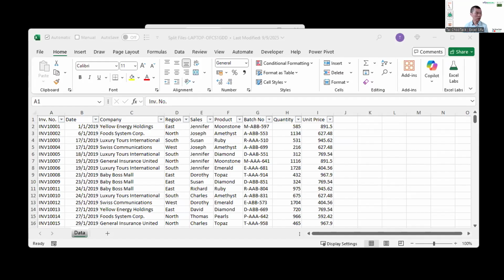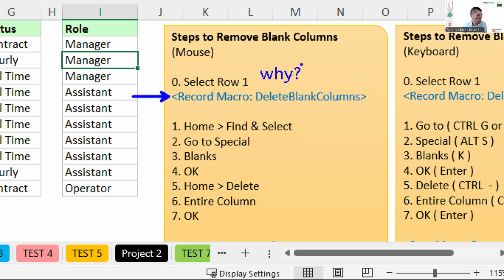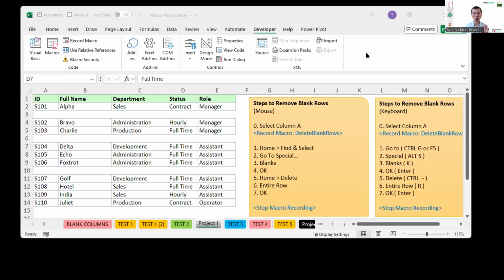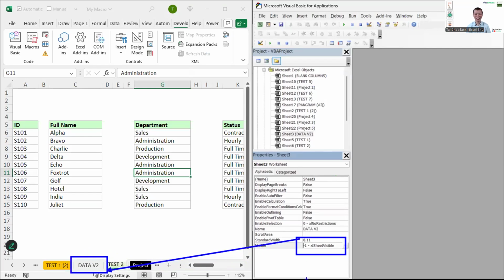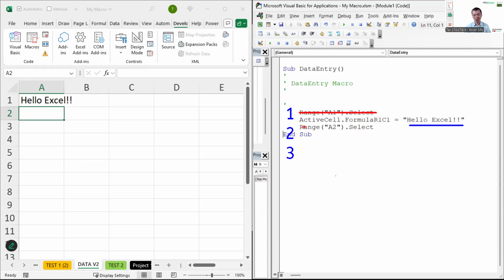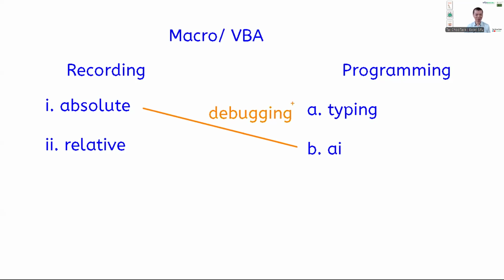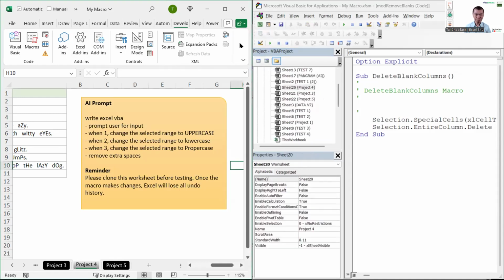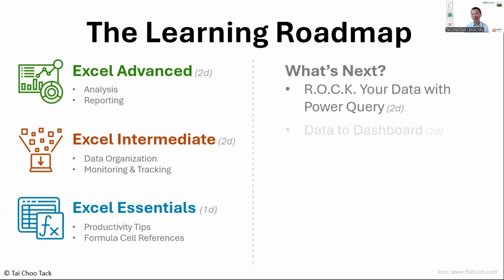NTW 2026 | The Essential of Macro Automation in Excel | Excel Sifu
0:00 Welcome
2:33 Macro Automation Demo
8:56 Introduction
12:19 Getting the learning file ready
19:32 Macro Recording
49:15 Saving as a Macro-enabled workbook
57:29 Getting Started with VB Editor
1:13:05 Understand how macro recording works
1:31:19 Running Macro in Slow-mo (debugging)
1:41:54 Using Generative AI to Write VBA
2:04:33 Q&A
2:15:25 Extra Topic - Personal Macro Workbook
2:28:01 Use a button to run Macro
2:33:45 Run macro from Quick Access Toolbar
2:37:23 Q&A
2:41:57 The Learning Roadmap
2:46:57 Closing